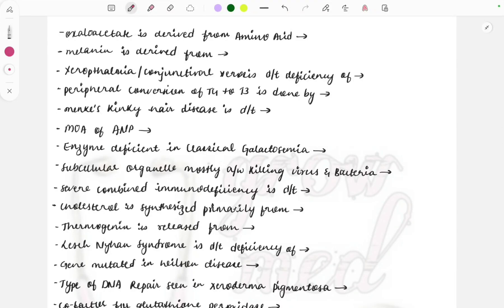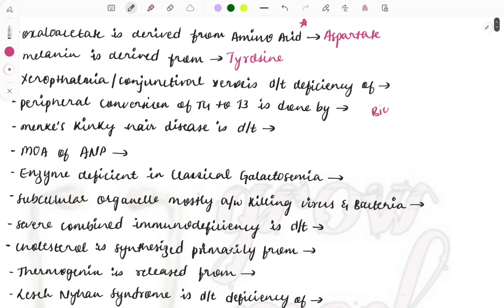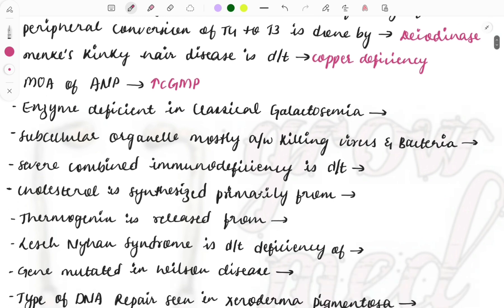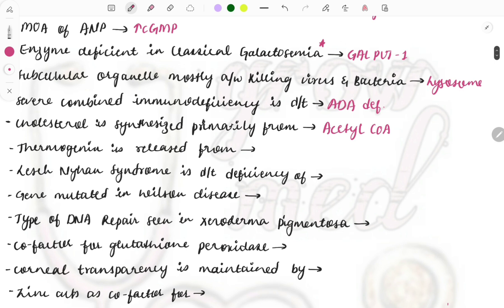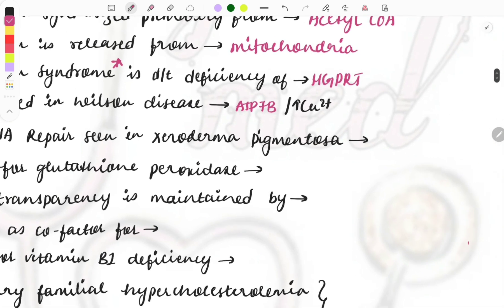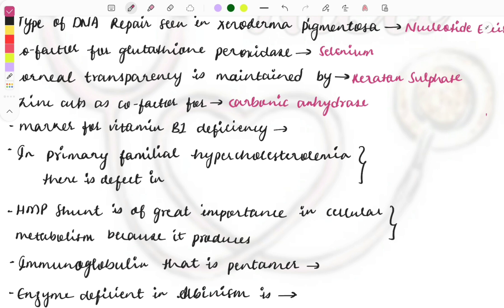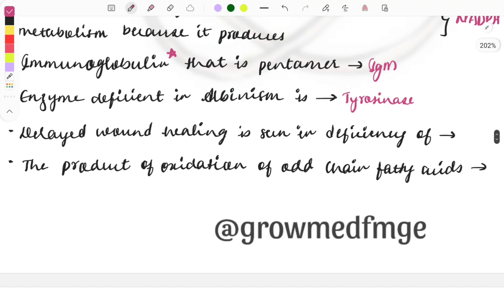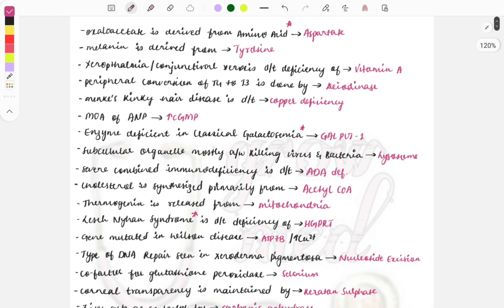PATHOLOGY EXTRA MILES- FMGE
One line questions, pyq for fmge.